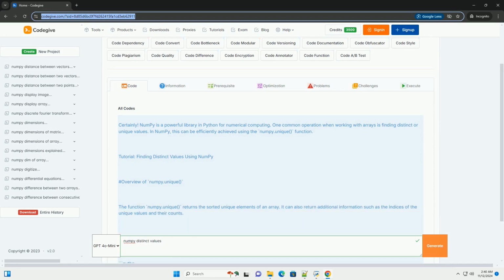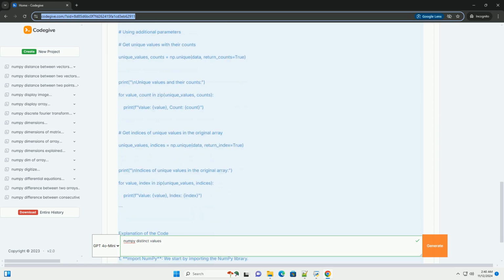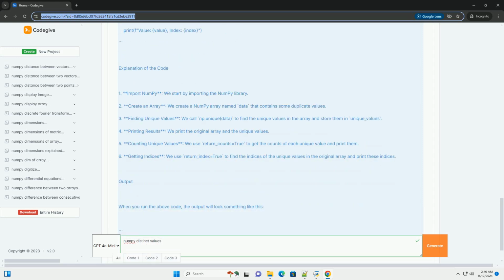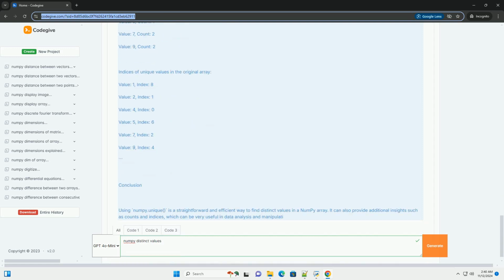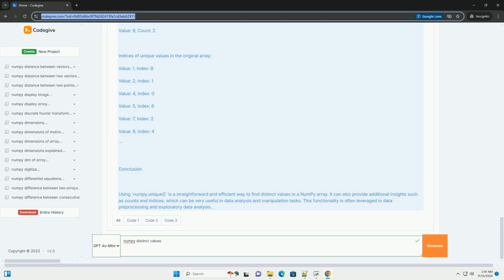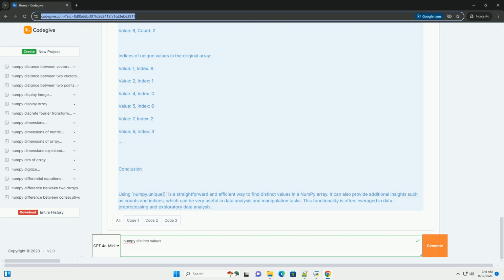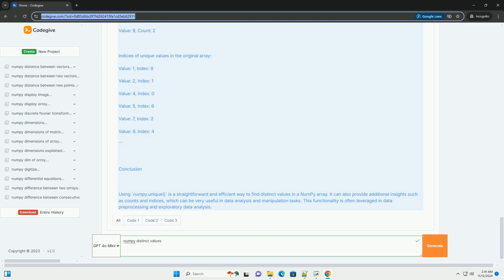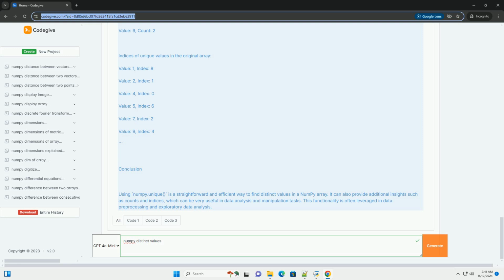numpy distinct values